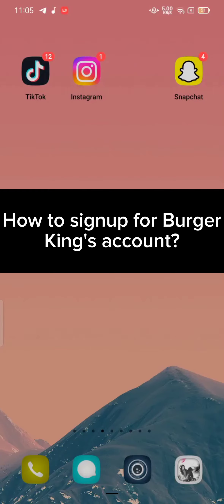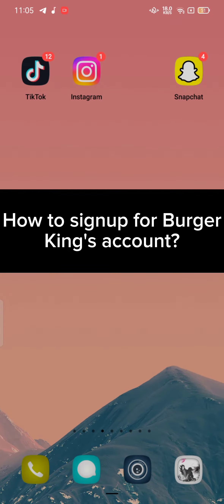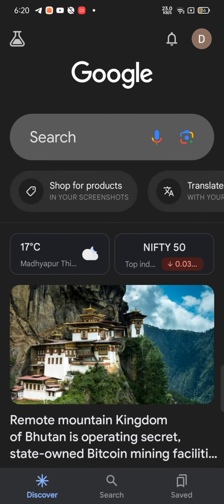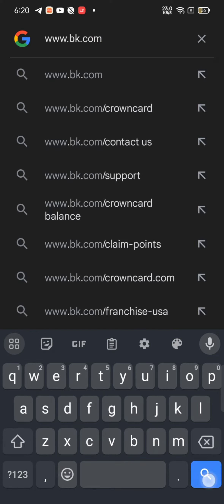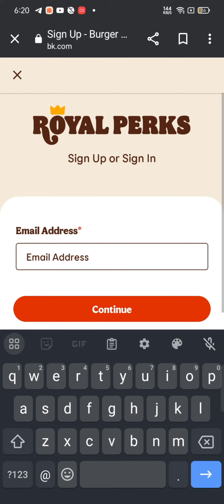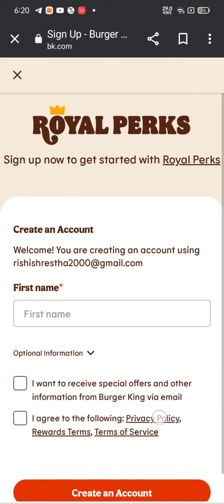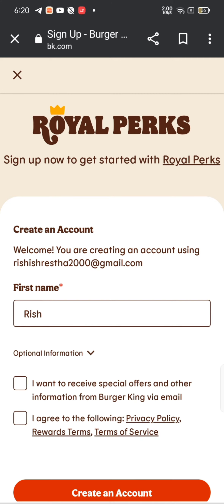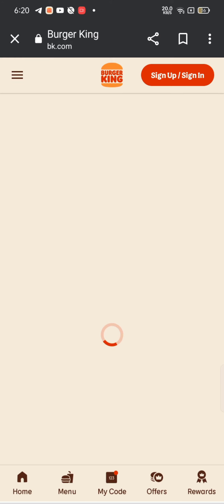How to Sign Up Burger King 2023? Create/Open Burger King Account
Creating a Burger King account allows you to enjoy exclusive benefits, including personalized offers, rewards, and the convenience of saving your order preferences. In this comprehensive video, we'll guide you through the straightforward process of signing up for Burger King, whether you're using a computer or mobile device.